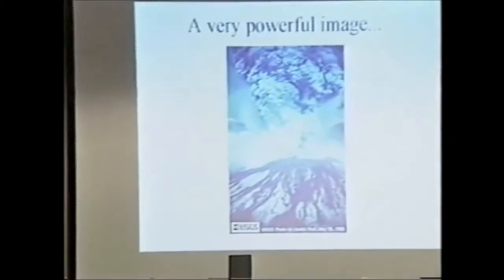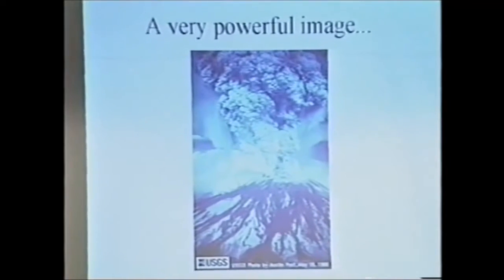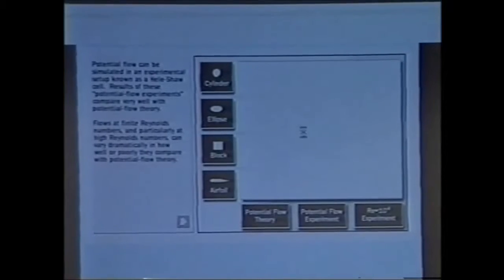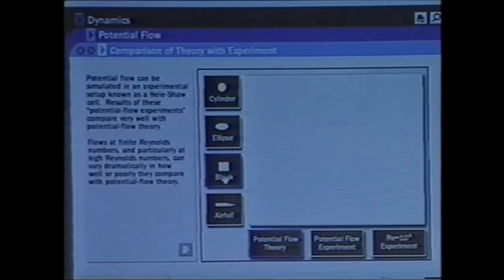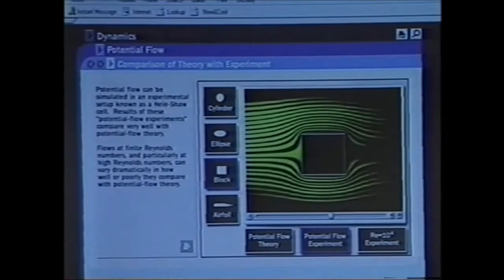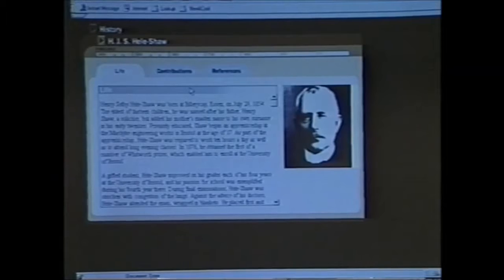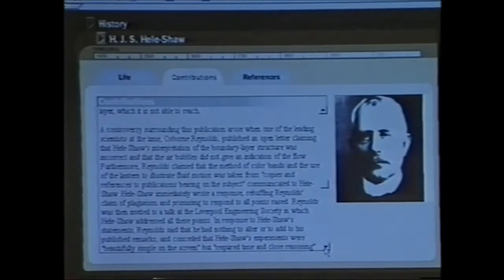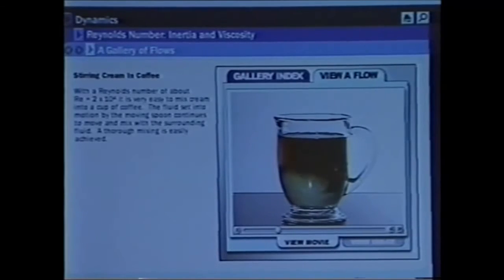Image Isn't Everything, but in Teaching Fluid Mechanics It Sure Helps